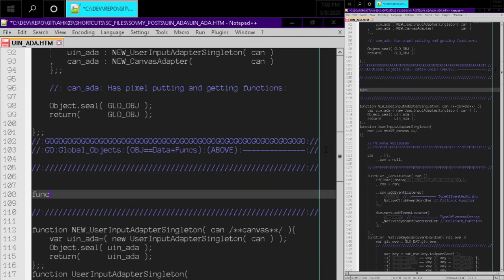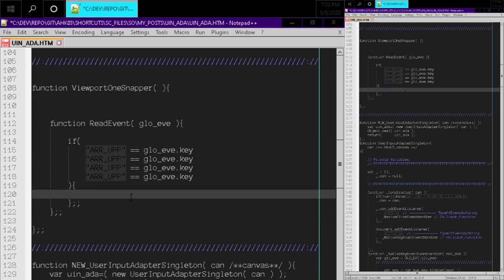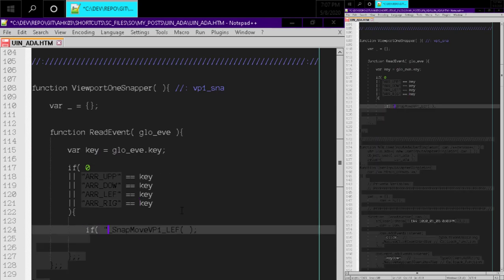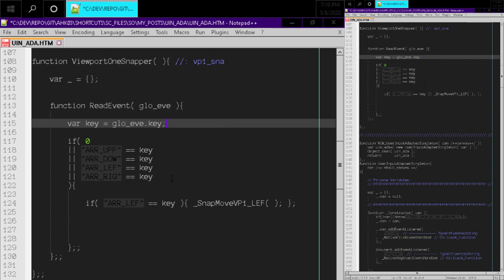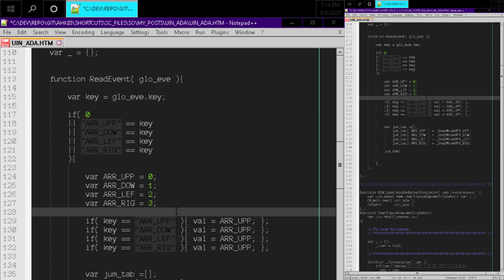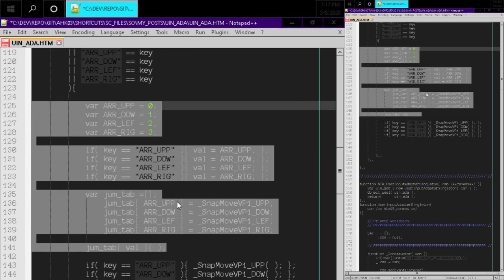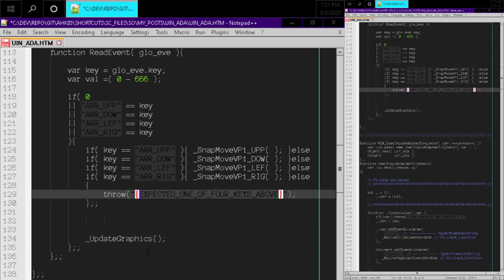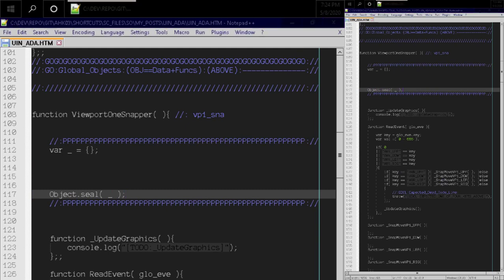[0x27]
[0x27]:UIN_ADA:14: Snap Camera & Keyboard Controls
var cur_playlist="[03]:UIN_ADA"
var prv_playlist="[02]:BUF_VEW"